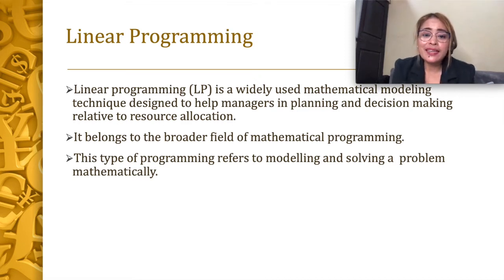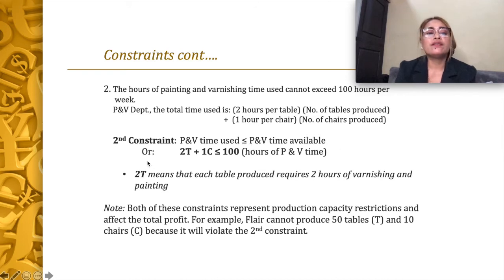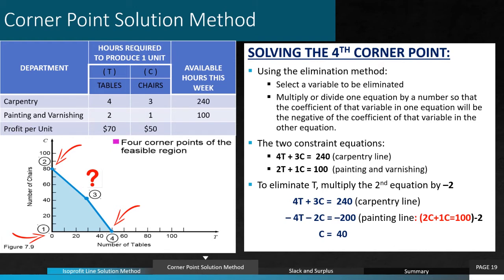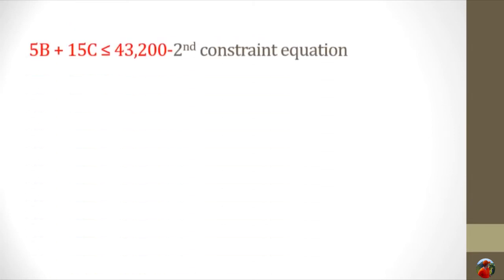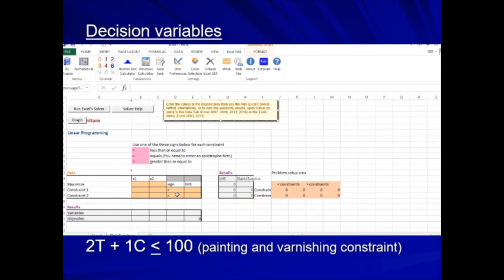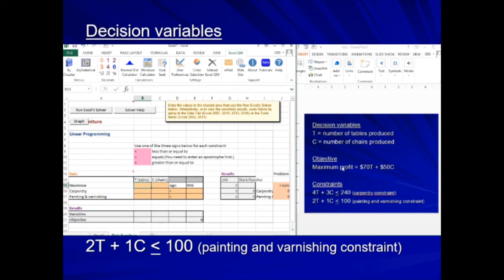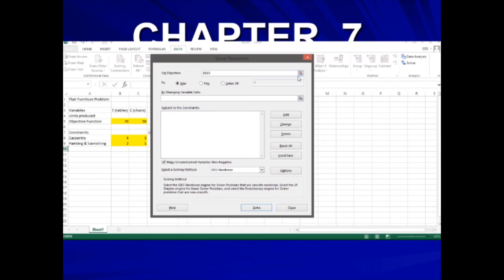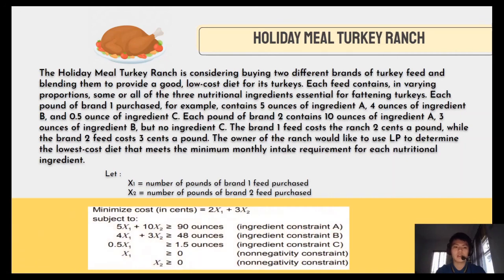LINEAR PROGRAMMING AND EXAMPLE